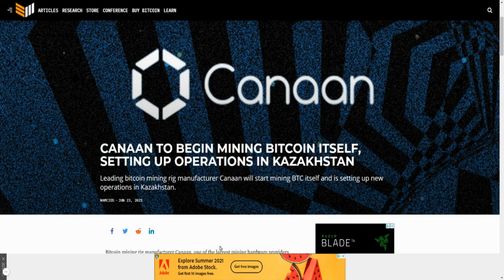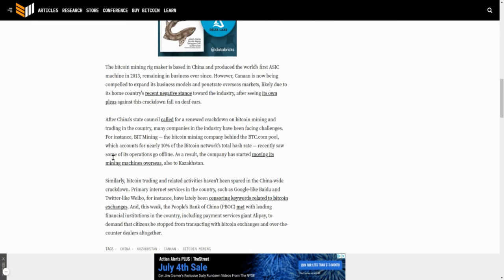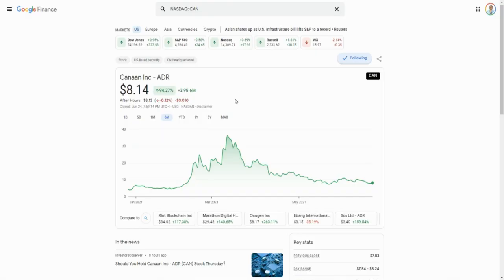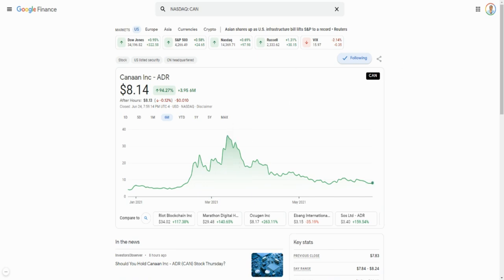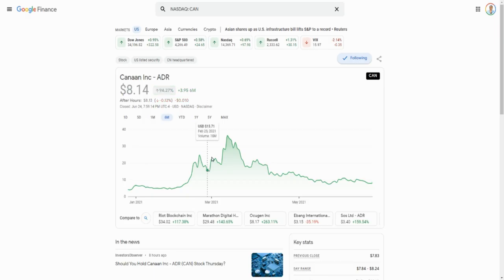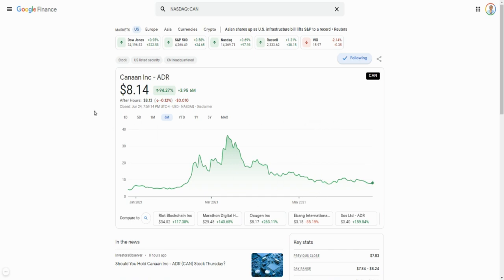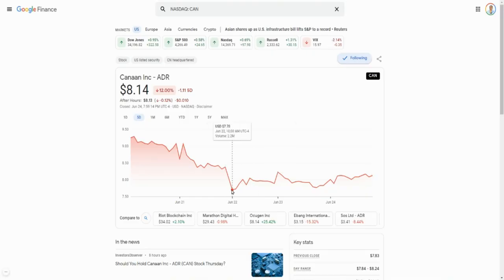SHOULD YOU BUY $CAN STOCK?🔥🔥🔥CANAAN TO BEGIN MINING BITCOIN ITSELF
Bitcoin mining rig manufacturer Canaan, one of the largest mining hardware providers worldwide, has announced that it is making its first foray into mining bitcoin itself by setting up mining operations in Kazakhstan.

My Favorite Investing Book
My Favorite Personal Development Book

Based in Minneapolis
Mr. V